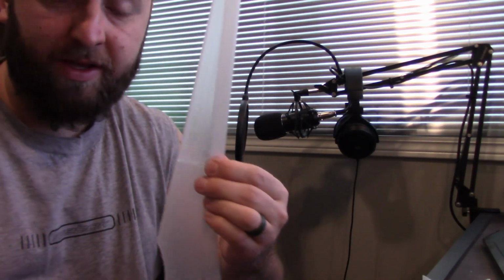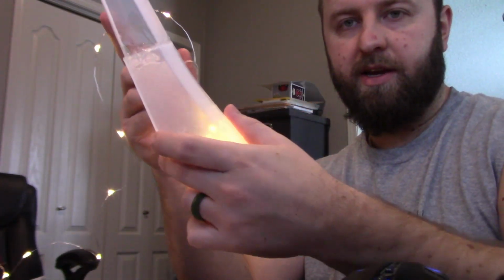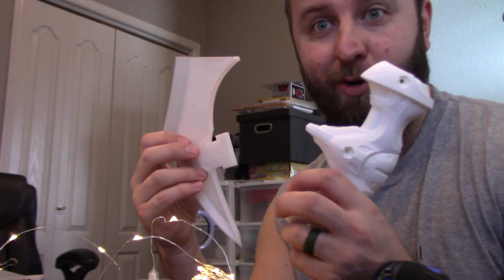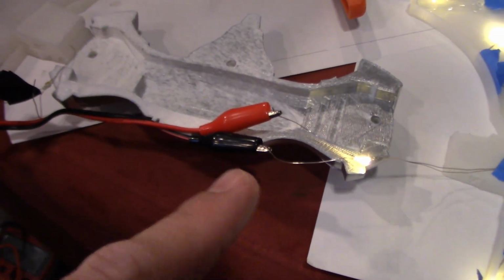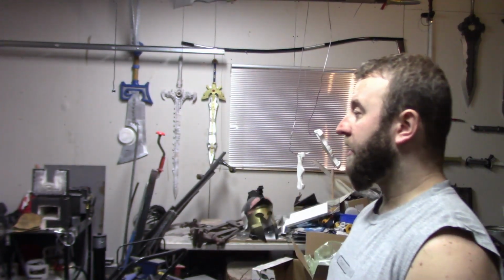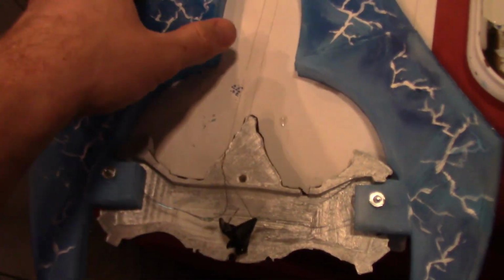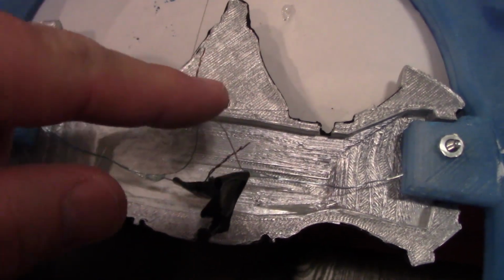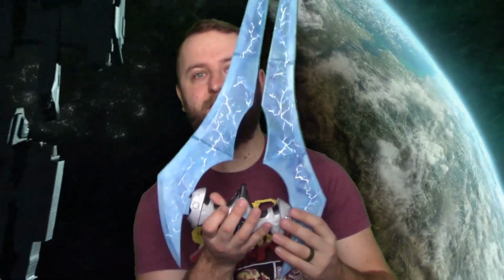Making the Energy Sword from Halo Reach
In honor of the Re-Release of Halo Reach this week, we are making the Halo Energy sword!

Halo: Reach is a 2010 first-person shooter developed by Bungie and published by Microsoft Game Studios, originally for the Xbox 360 home video game console. The fifth installment in the mainline Halo series and a direct prequel to Halo: Combat Evolved, Reach was released worldwide in September 2010. The game takes place in the year 2552, where humanity is locked in a war with the alien Covenant. Players control Noble Six, a member of an elite supersoldier squad, when the human world known as Reach falls under Covenant attack.

After releasing Halo 3 in 2007, Bungie split into teams to develop two different games—what would become Halo 3: ODST and Reach. The developers decided to create a prequel to the original Halo game trilogy, freeing themselves from the obligation of addressing old story threads. As the game would take place on a human world doomed to be destroyed, they focused on making the environment a character unto itself. Longtime Halo composers Martin O'Donnell and Michael Salvatori returned to compose Reach's music, aiming for a more somber sound to match the story.